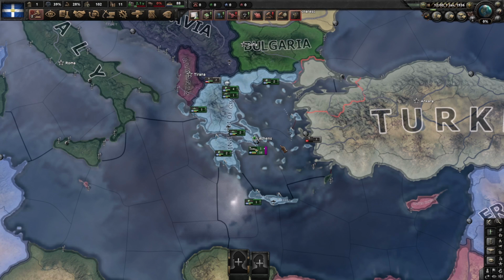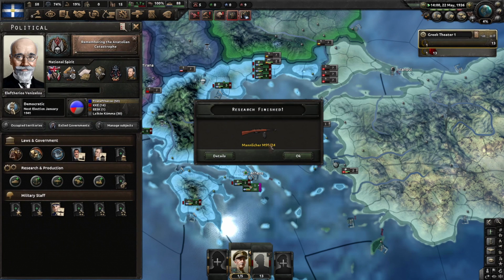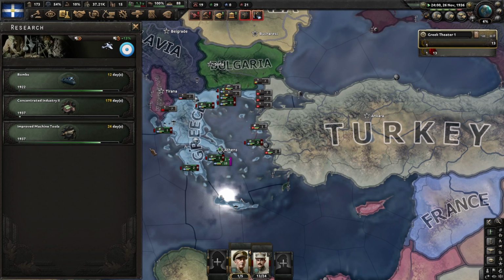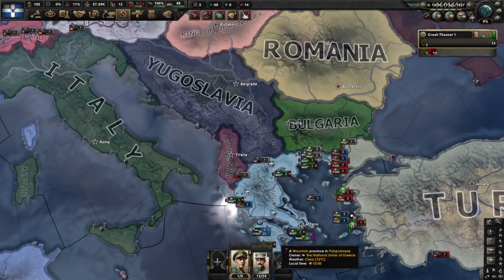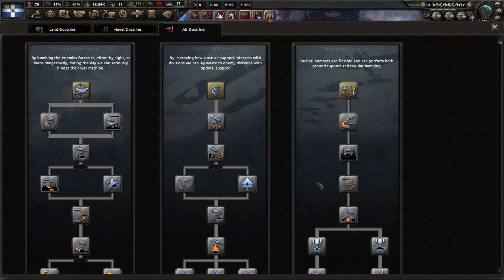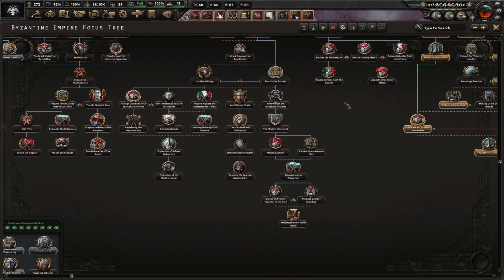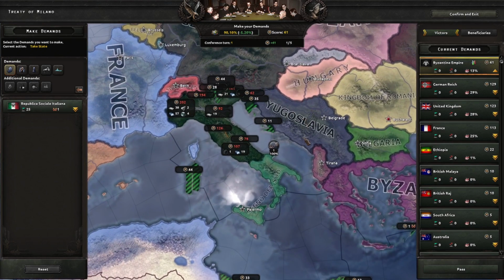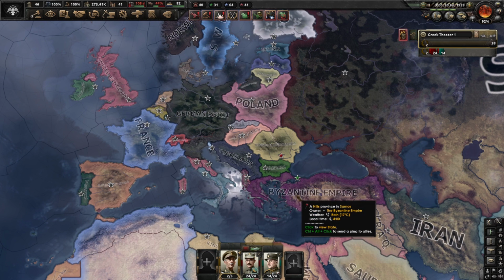Reforming The Byzantine Empire In HOI4 [Part 1]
In this video I will be forming Byzantium in Hearts of Iron IV. Although forming the core states of Byzantium is not very challenging forming the other four parts of the empire is much more difficult. I am playing the game on regular mode and we will see if I can form the whole empire. Cheers!